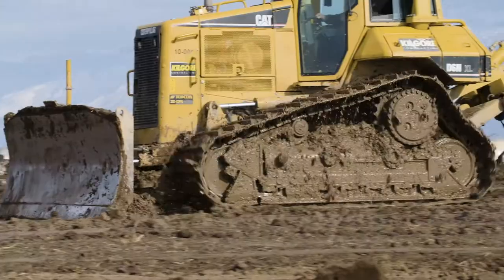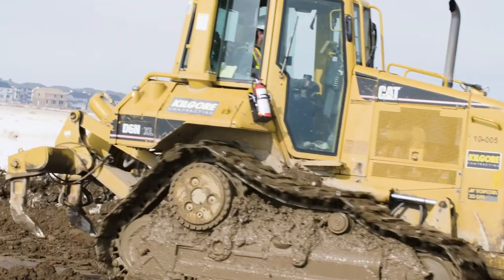Kilgore improves productivity with Topcon’s 3D-MC MAX mastless dozer solution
Kilgore, in the words of Chief Operations Officer, Mike Alter, “Is always looking for ways to build a better mousetrap.” Safety is a top priority at Kilgore, and hear how everyone, from the operators to the superintendents, love using their 3D-MC MAX mastless dozer to work safely and efficiently.